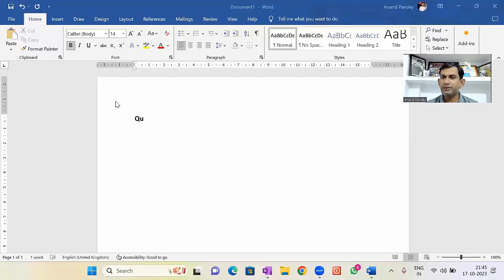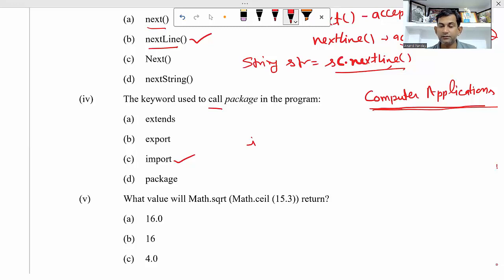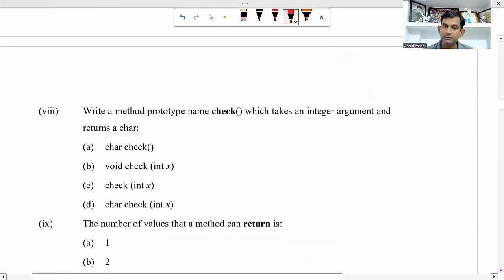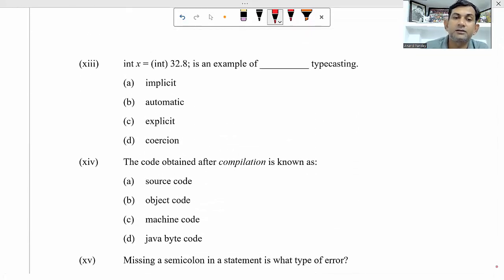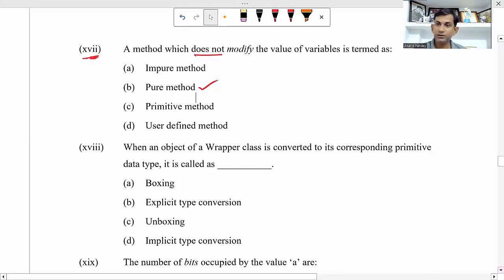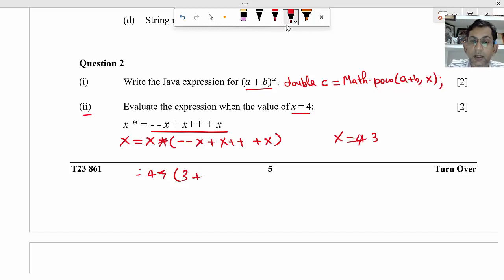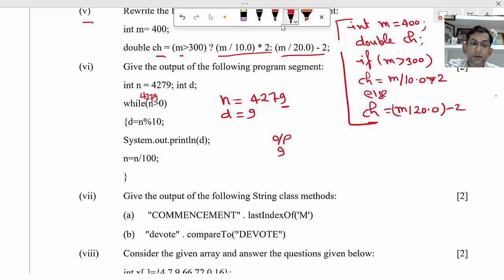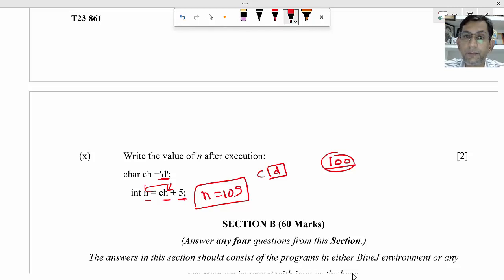ICSE Computer Applications Question Paper 2023 Solved